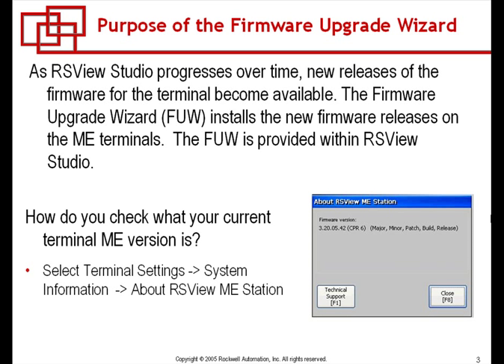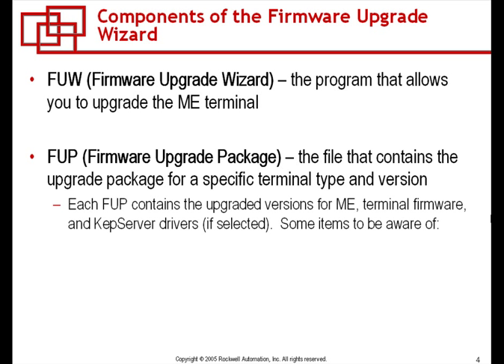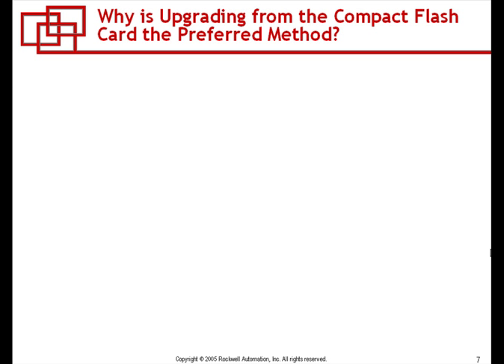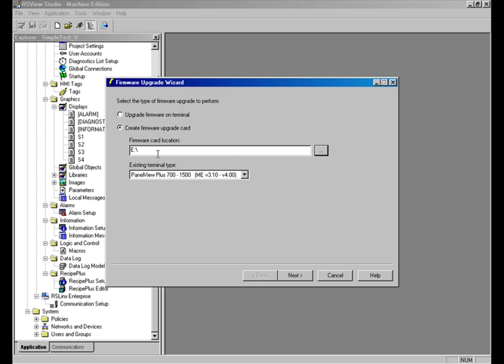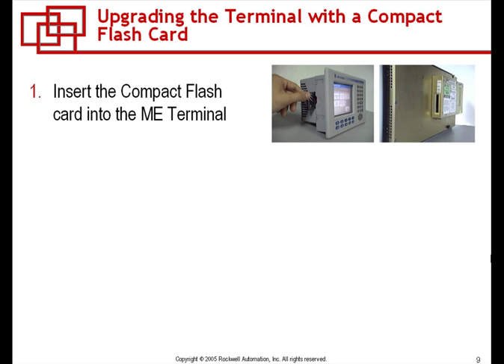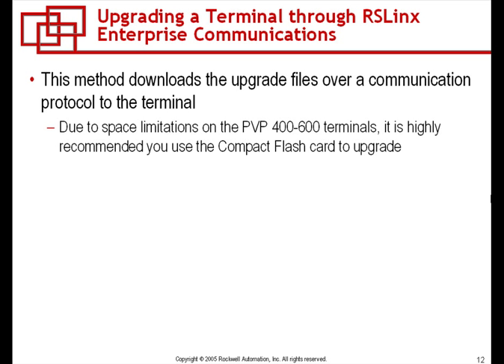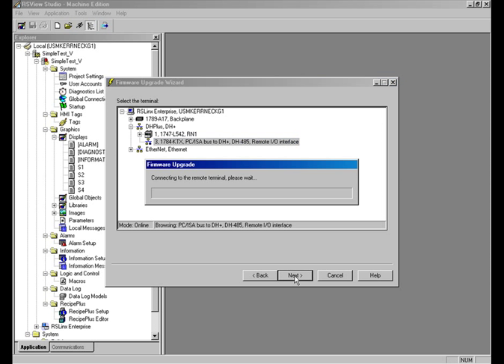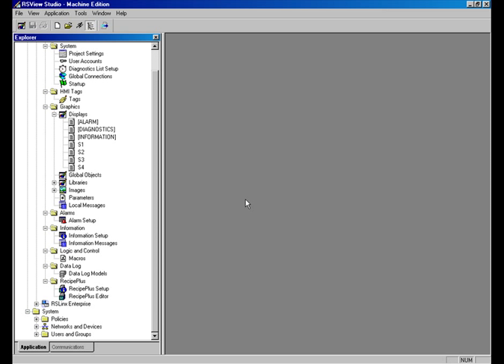Rockwell Firmware Upgrade Wizard Video